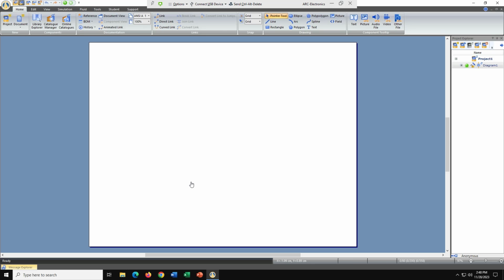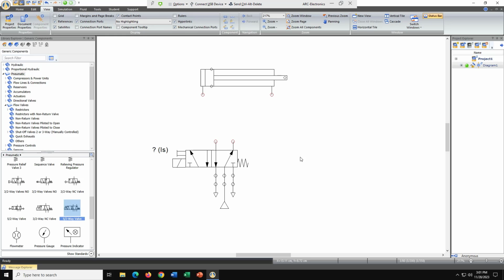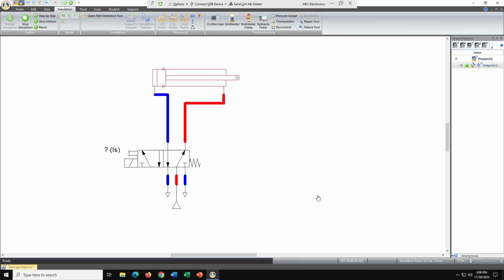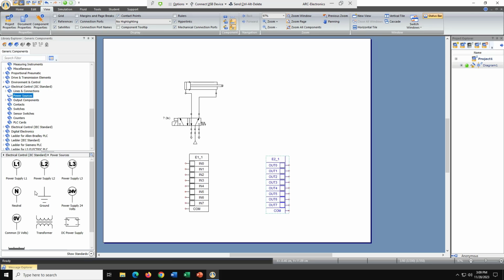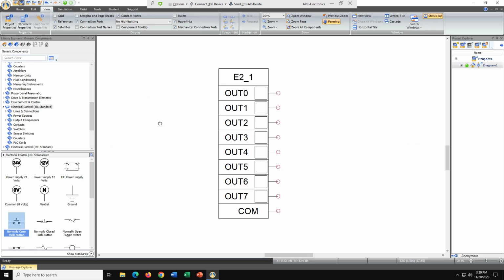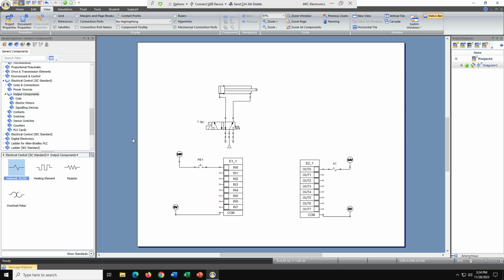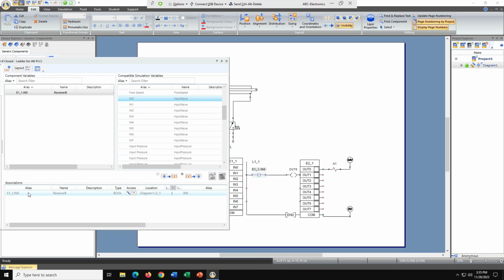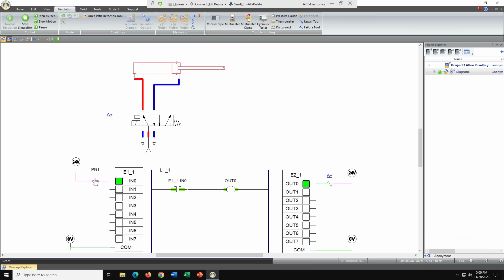Automation Studio Version 8 Allen Bradley PLC Part 1-197